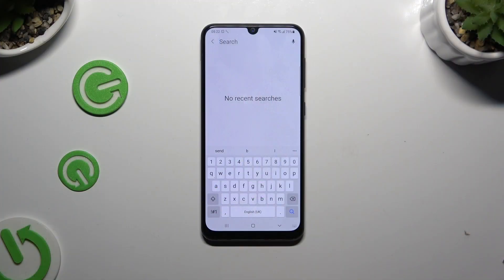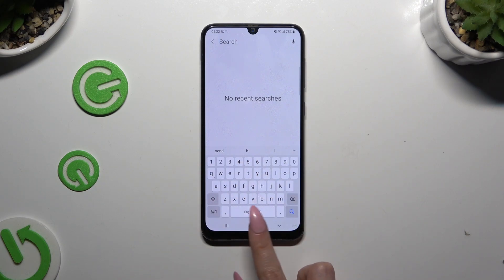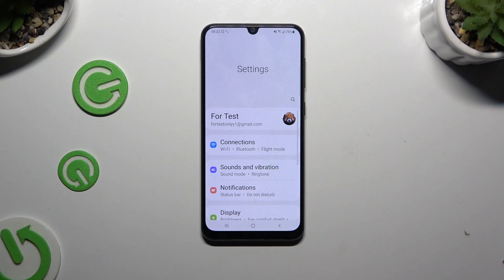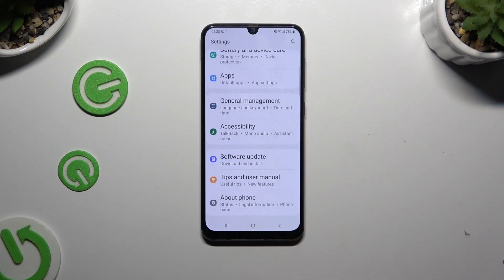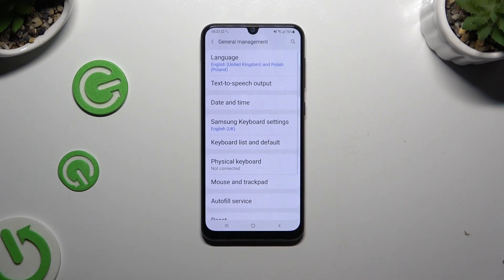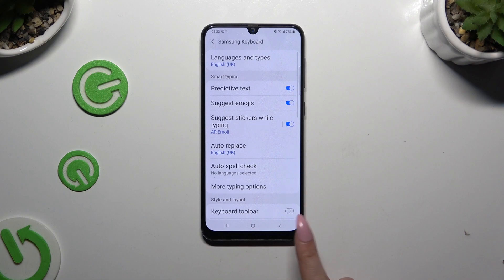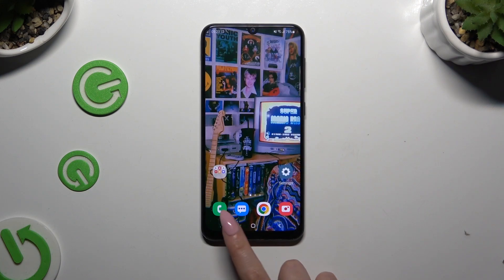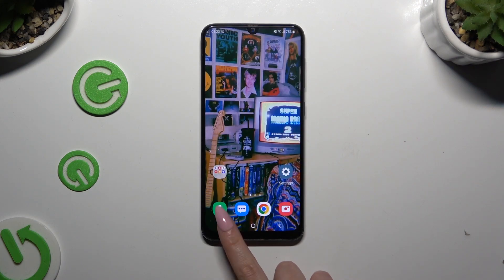Samsung Galaxy A50 - How to Turn ON Samsung Keyboard Toolbar? Manage Keyboard Features / Tool!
Hello! Discover how to activate the Samsung Keyboard Toolbar on your Samsung Galaxy A50 and learn how to manage all the useful keyboard features. The toolbar provides quick access to several tools that enhance your typing experience, making your phone usage more efficient and enjoyable.

How to Turn ON Samsung Keyboard Toolbar in Samsung Galaxy A50?
How to Activate Samsung Keyboard Toolbar in Samsung Galaxy A50 Smartphone?
How to Enable Samsung Keyboard Toolbar in Samsung Galaxy A50 Phone?